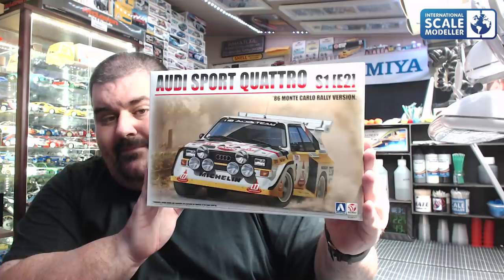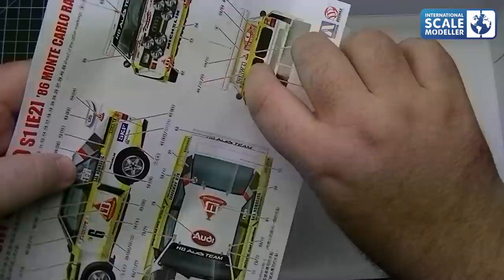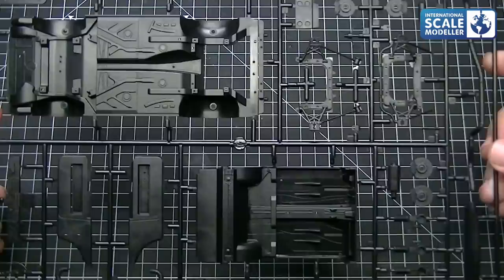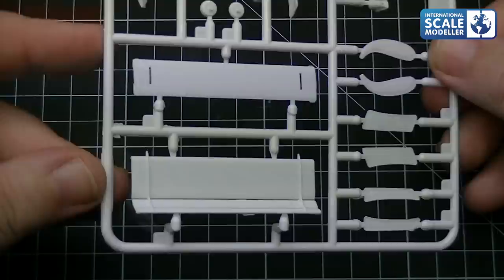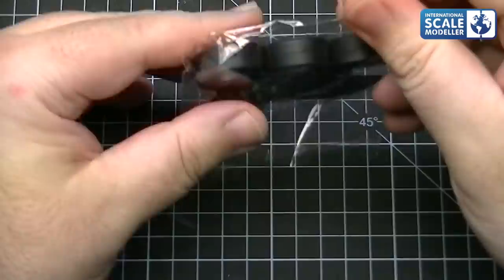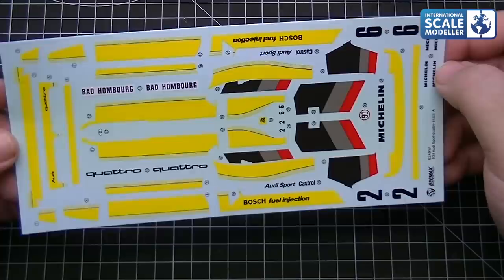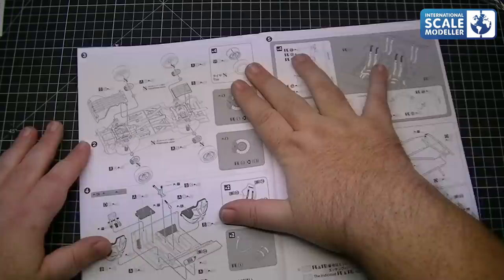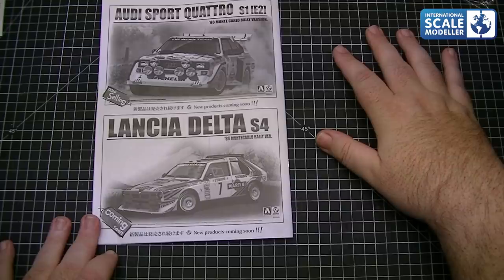Beemax 1/24 Audi Sport Quattro S1 E2 In box review